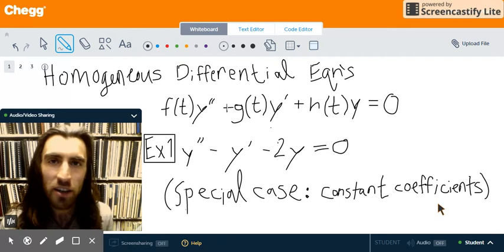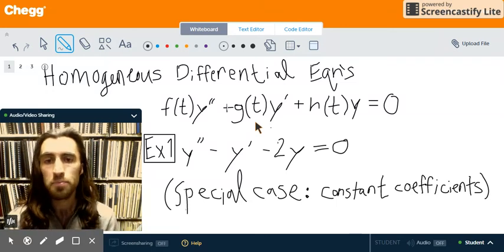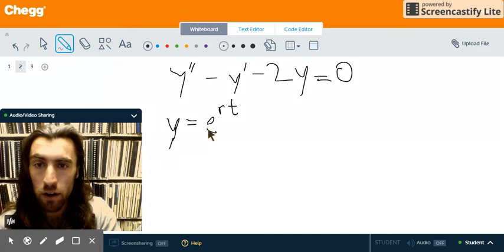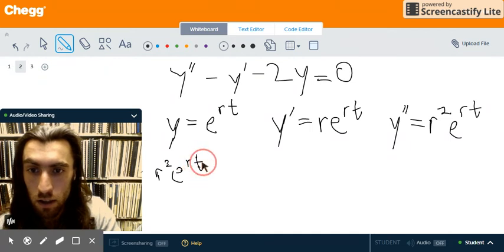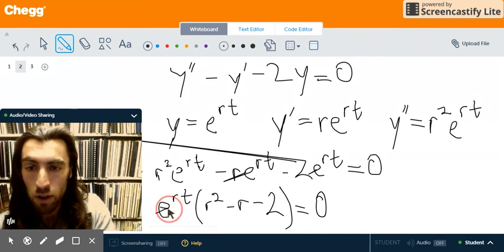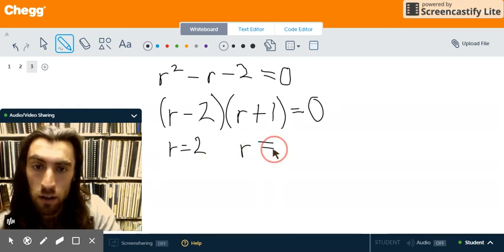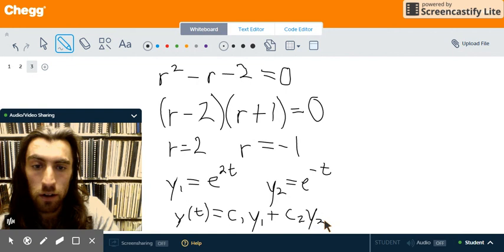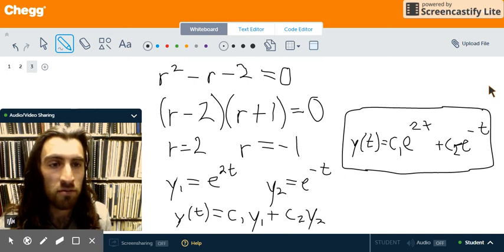Homogeneous Differential Equations | Calculus | Chegg Tutors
Homogeneous differential equations are those where f(x,y) has the same solution as f(nx, ny), where n is any number. They typically cannot be solved as written, and require the use of a substitution. The general form of a homogeneous differential equation is dy/dx = f(y/x) . To solve the equation, use the substitution v = y/x. Using the substitution and the product rule, the equation becomes dy/dx = v + xdv/dx . The equation is rearranged, simplified, and separated: v + xv/dx = f(v); then xdv/dx = f(v) - v ; then xdv/dx =  [f(v) - v]/x; then dv/dx = f(v)/x

(If the resulting equation cannot be separated, the original equation was not homogeneous, or an error was made while solving the equation.) Once the separated equation is solved, replace the original equation using the previous substitution.

Calculus tutoring on Chegg Tutors

Learn about Calculus terms like Homogeneous Differential Equations on Chegg Tutors. Work with live, online Calculus tutors like Joseph V. who can help you at any moment, whether at 2pm or 2am.

Liked the video tutorial? Schedule lessons on-demand or schedule weekly tutoring in advance with tutors like Joseph V.

About Joseph V., Calculus tutor on Chegg Tutors:

University of Michigan, Class of 2012
Mathematics major

Subjects tutored: ACT (math), GMAT, Calculus, ACT (English), Basic Science, Linear Algebra, SAT (math), GRE, Algebra, MCAT, Economics, Pre-Algebra, Physics, Trigonometry, Statistics, Basic Math, LaTeX, Geometry, and Pre-Calculus

TEACHING EXPERIENCE:
My tutoring experience goes back four years. In the fall of 2009, I started tutoring student-athletes as an employee of the University Of Michigan Athletics Department. I started in mathematics and physics, but would eventually branch out into economics and statistics. My work environment and the work itself was enjoyable, and after a couple years I started tutoring privately while continuing my work with student-athletes. Since graduation, I've continued my tutoring in Eugene, Oregon. You can check out my WyzAnt profile "Joe is very knowledgeable, but doesn't come across as stiff and condescending. He is comfortable enough with the material to allow him to approach problems in a variety of ways, which is vital dealing with thought processes different from his own. He has been good about rather long sessions (3+ hours), when necessary. All-in-all, I recommend him highly." -Raymond H. Eugene, OR

EXTRACURRICULAR INTERESTS
I was born and raised in Livonia, Michigan, and went to college in Ann Arbor, where I studied mathematics and physics, graduating with honors. After graduating, I was drawn to Eugene, Oregon, a place that I could continue tutoring because of the presence of the University of Oregon, and that was in close proximity to a number of national forests, mountains, and had access to a number of outdoor activities in general. My interests outside of school include politics & philosophy, environmentalism, and do-it-yourself activities.